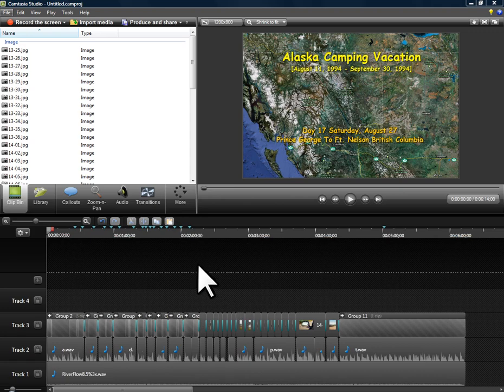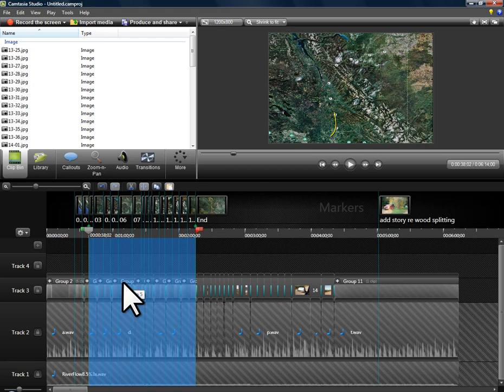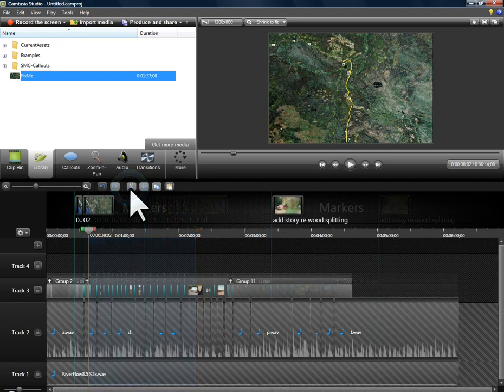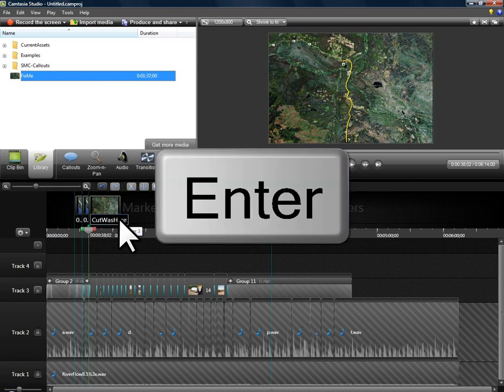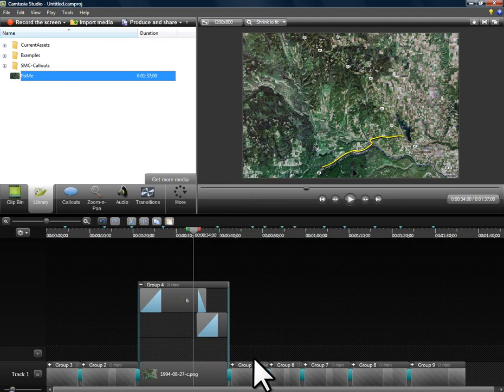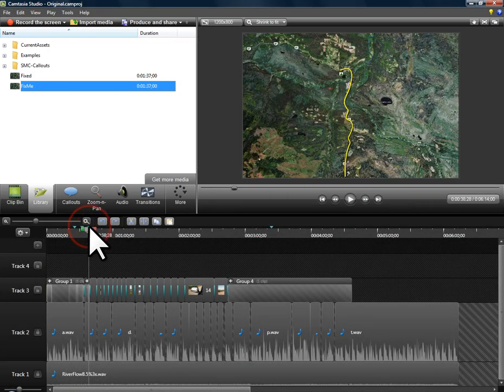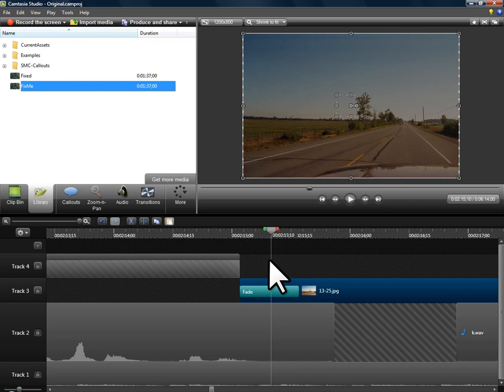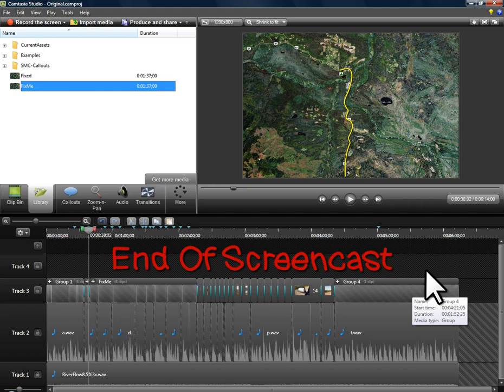Using the Camtasia Studio Library Efficiently: Part 6 -- Simplify Editing To Overcome Limitations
I often use the Camtasia Asset Library (CAL) to enable me to continue to edit projects that have become so large and/or complex, that the loaded project itself severely taxes the resources of my system. This video demos how to use CAL to overcome the system limitations.

Video created by Bob Jones.